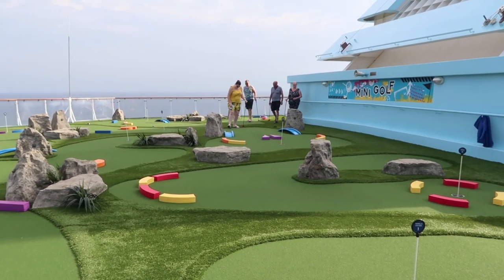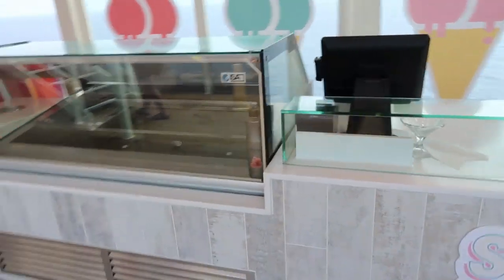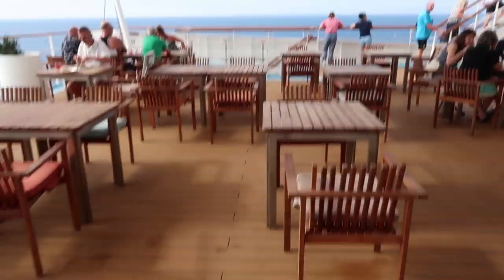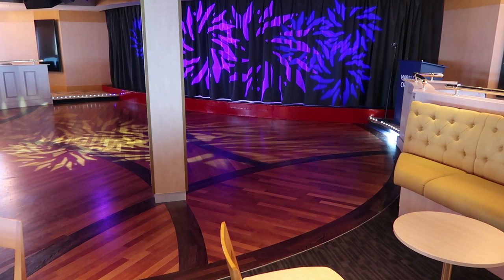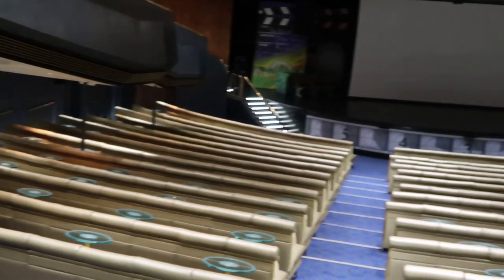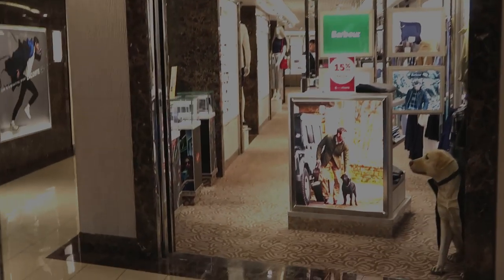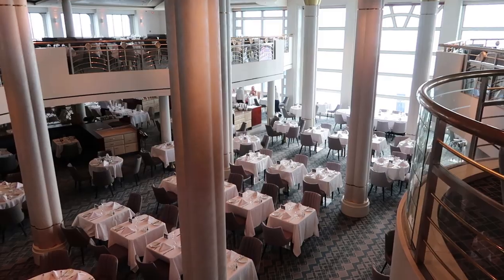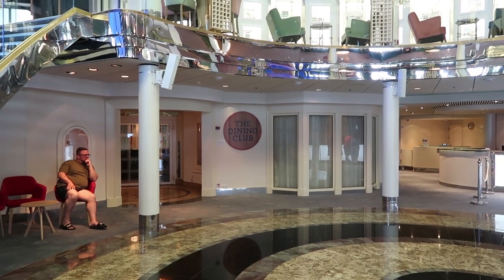Tour of the Marella Explorer 2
This is a walk around the TUI Marella Explorer 2 Cruise ship. It is TUIs only adults only ship. I have done a top bottom tour of all the main areas including places to eat and drink, entertainment areas, shops and a cabin.

We cruised around the Med in 2019 and I filmed this video to show you what to expect on the Explorer 2. We were really pleased with our stay on the boat and the overall quality of the cruise.

I will show you around our cabin which was an lower deck outside cabin without a balcony.  I will also show all of the many places you can eat. There is lots to see and do such as shops, visiting the spa, crazy golf and more. Lets not forget the many bars and additional entertainment provided there.

Hope this video is useful to you and will give you a good flavour of the Marella Explorer 2.

Vero: doakdenphotography

 In this video Darrell Oakden gives you a tour of the Marella Explorer cruise ship.